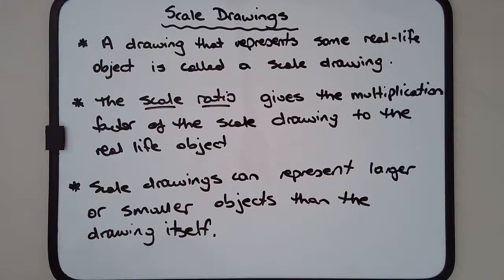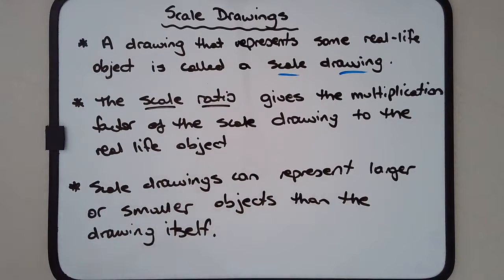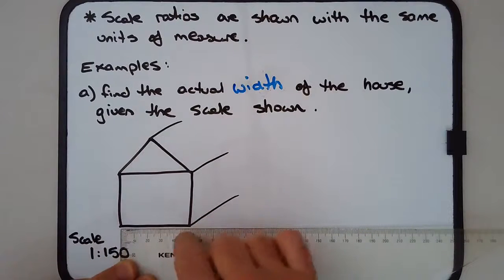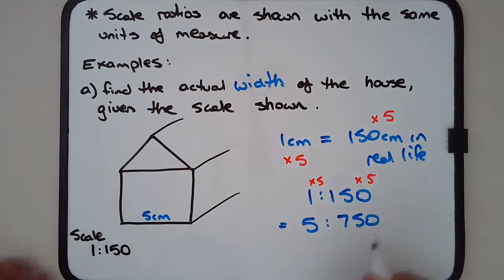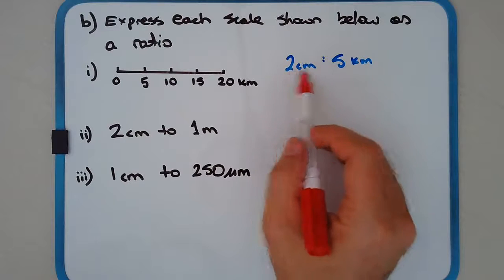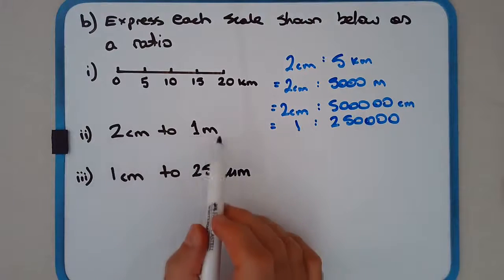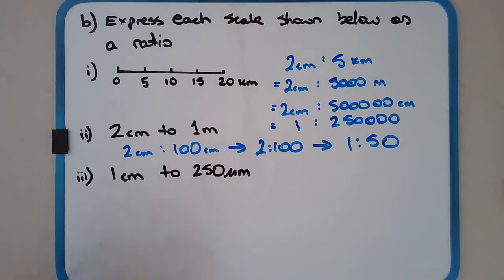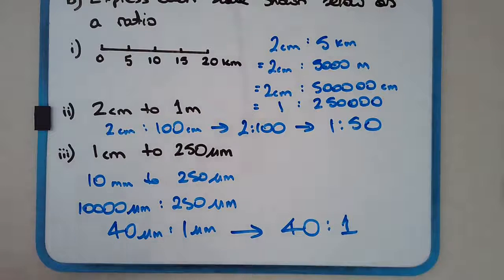How to use ratios in scale drawings to find unknown sides, lengths, measurements (with examples)